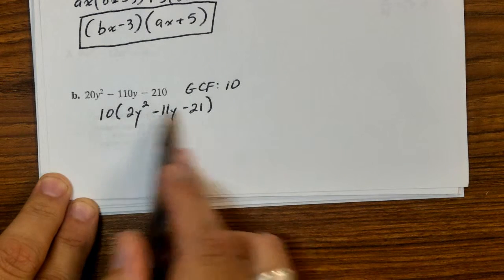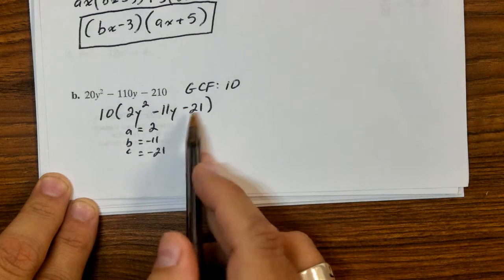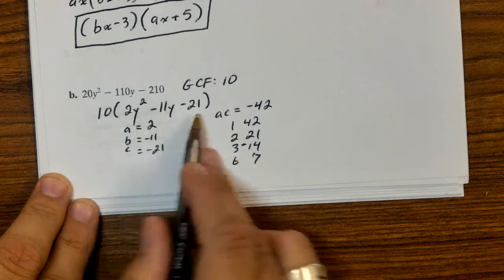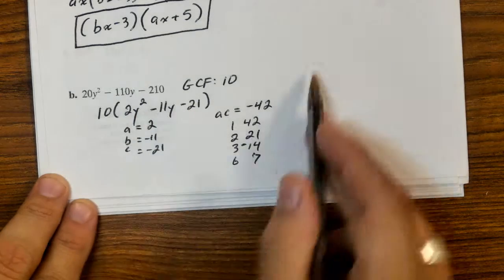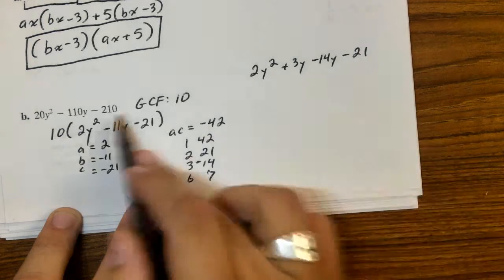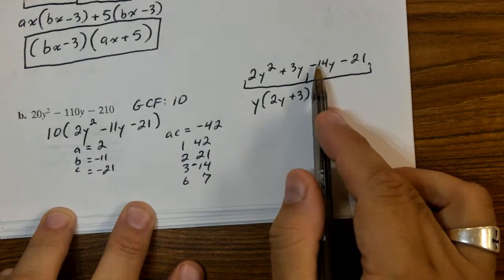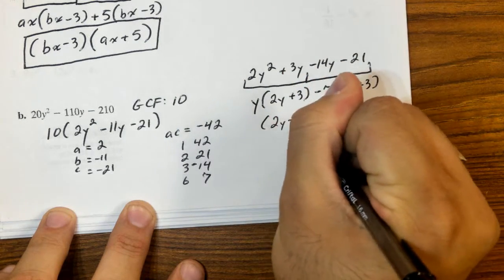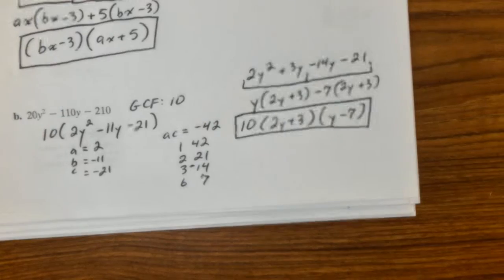Section 5.7 - Additional Factoring Strategies - Example 1b